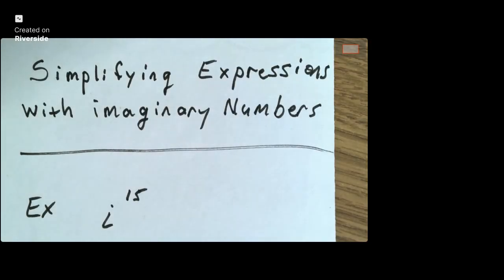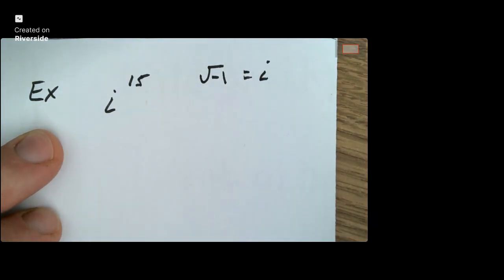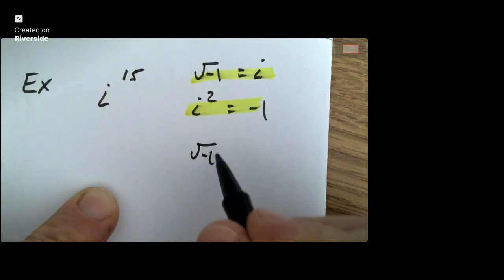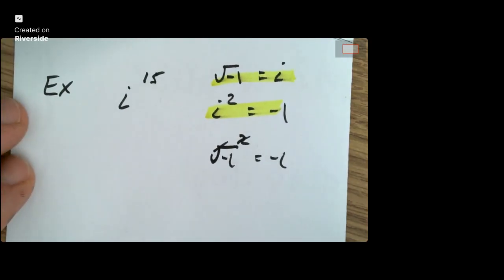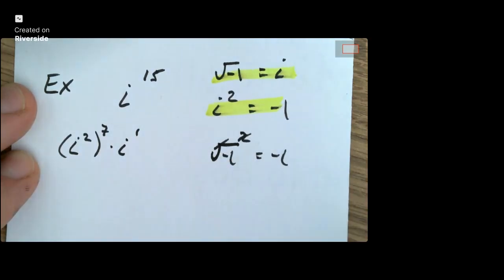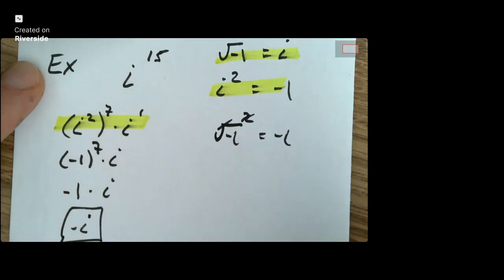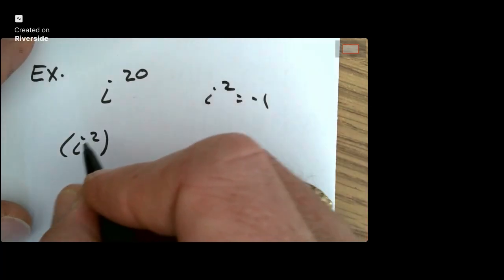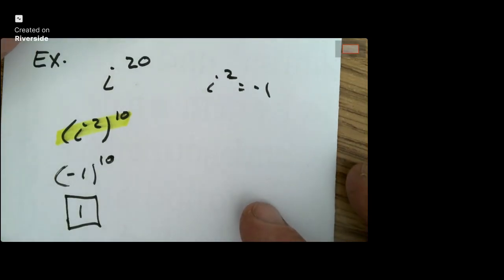Simplifying Expressions With Imaginary Numbers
Learning how to use i and i squared in order to simplify powers of i that are large in exponents. Also, utilizing the power to a power property, and square root inverse operations.